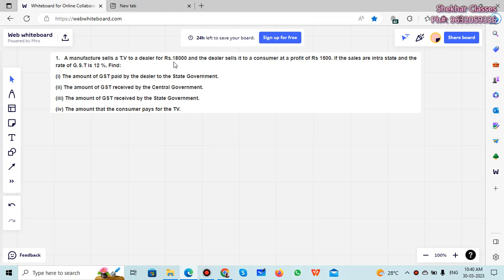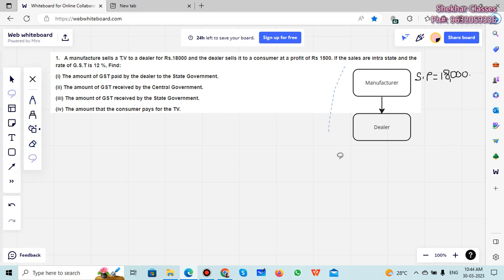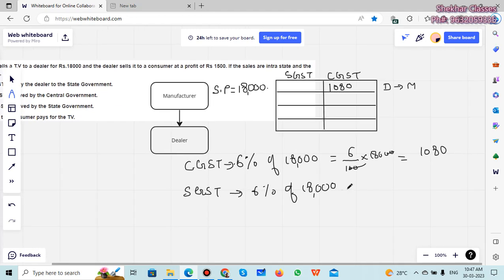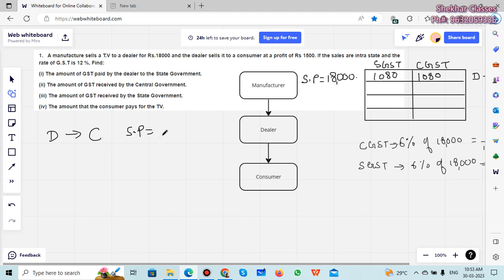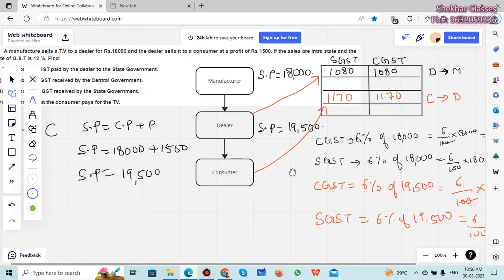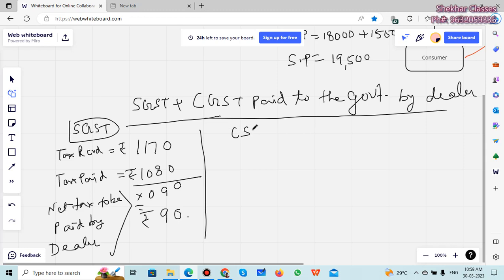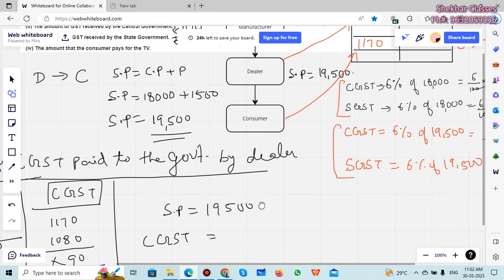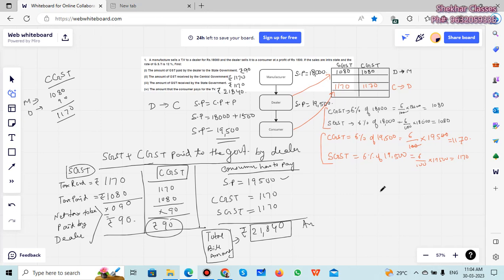GST Q 1